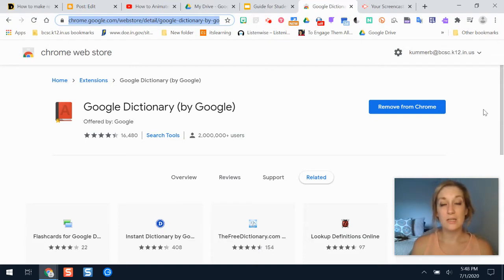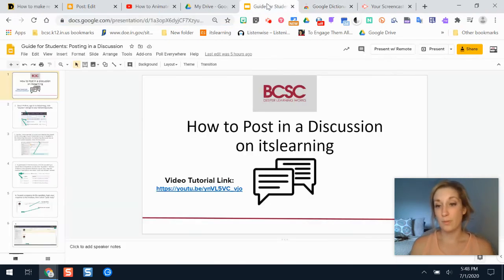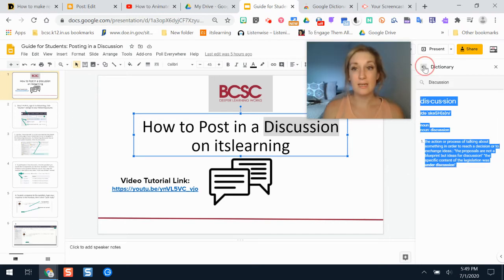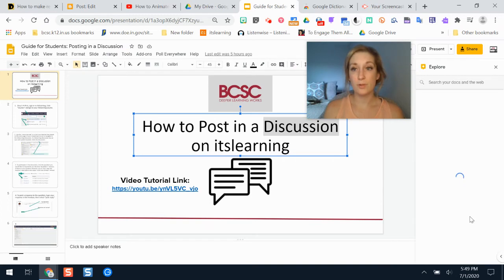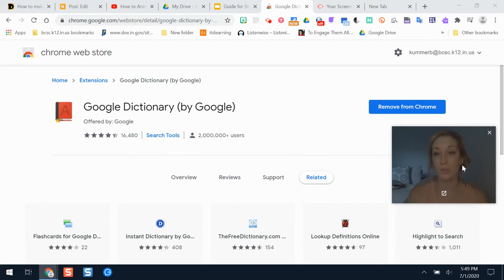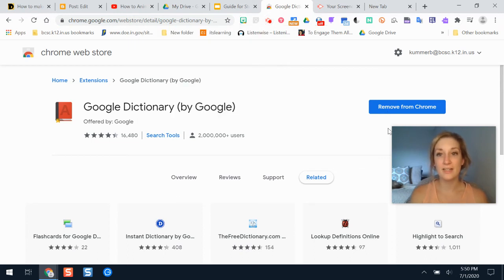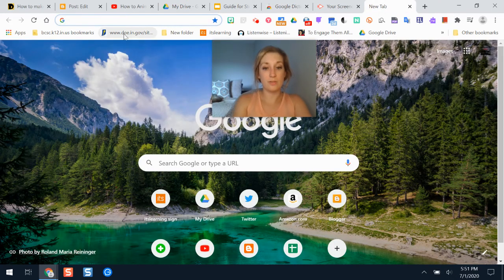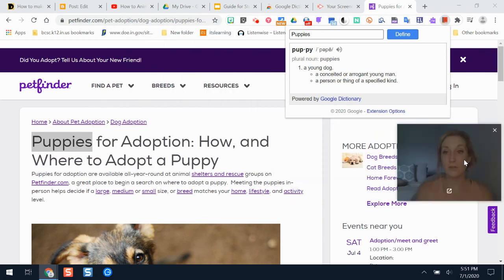Dictionary: G-Suite and Chrome Accessibility Tips - Fresh BCSC Tech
Learn how to use accessibility features within G-Suite productivity tools and Chrome, specifically how to use the integrated dictionary tool. For the accompanying blogpost, check out